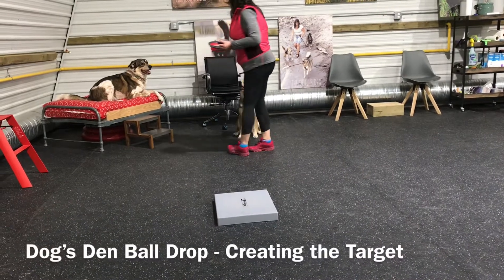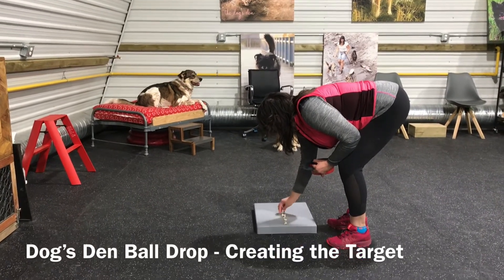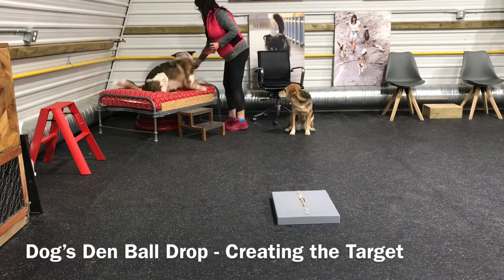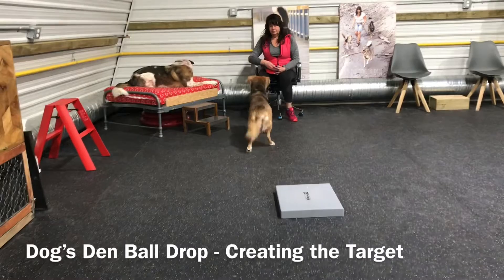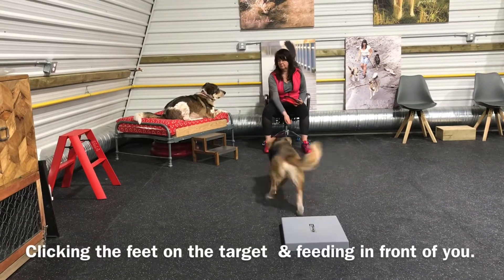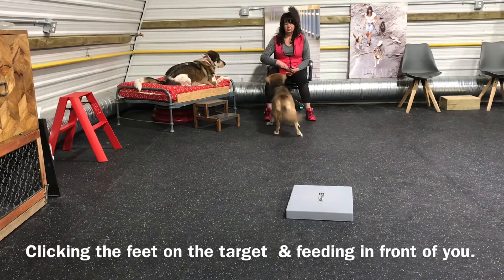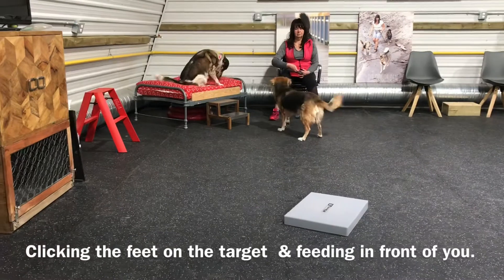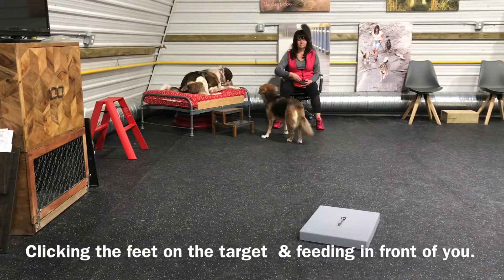Ball Drop Creating a Target